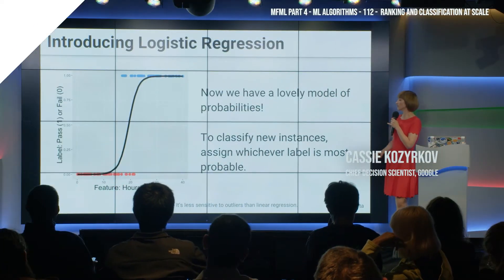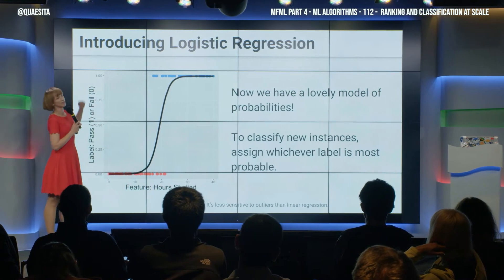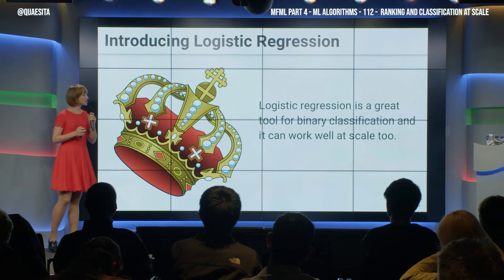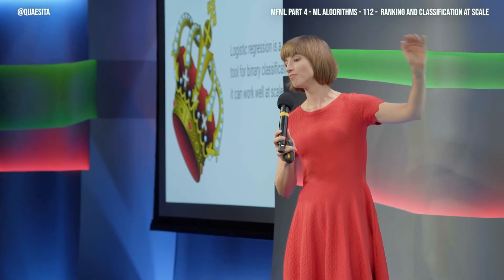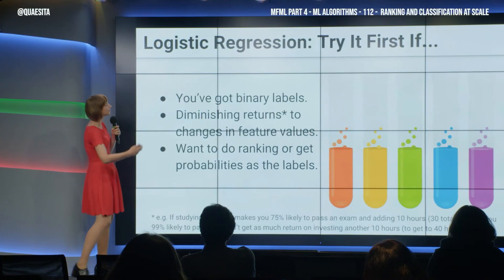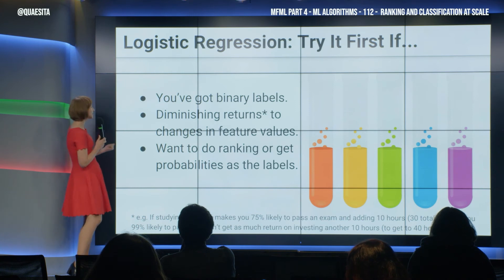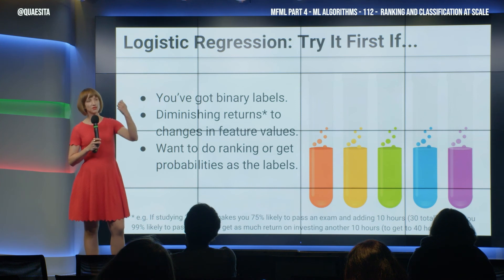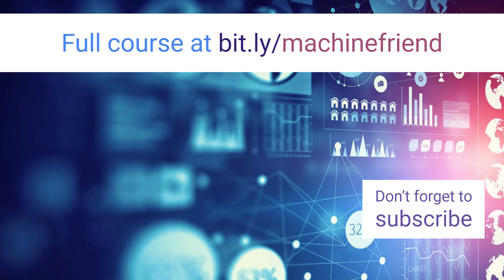MFML 112 - How to do ranking at scale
Why is logistic regression the most common approach to classification at scale? When should you start your project with this method? And why is it such a good choice for ranking at scale?

Be sure to watch this episode along with episodes 110-111 so it makes more sense.

If you found this useful or amusing (amuseful?), the best way to say thank you is by sharing it.